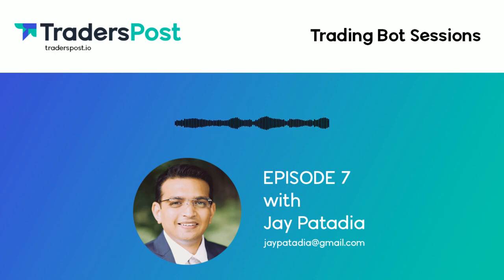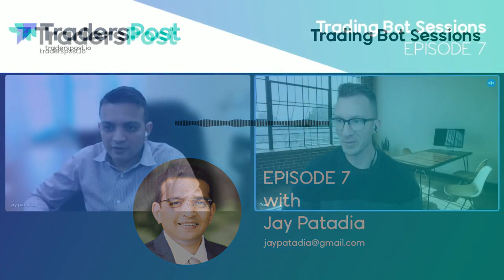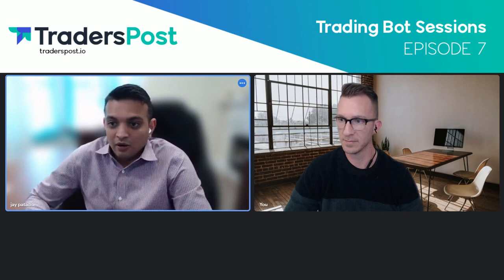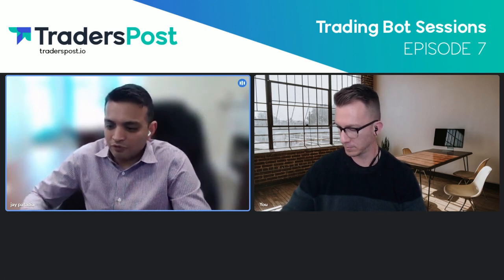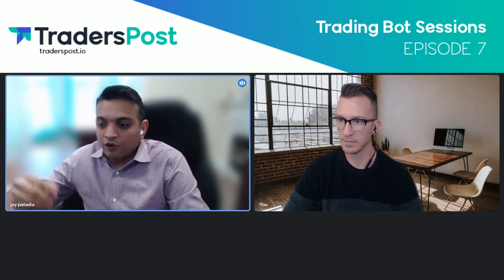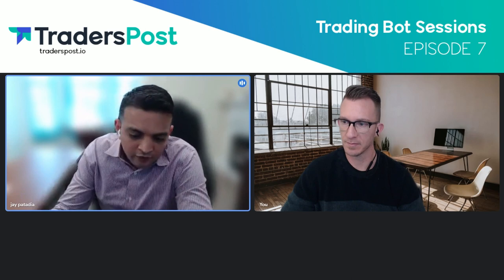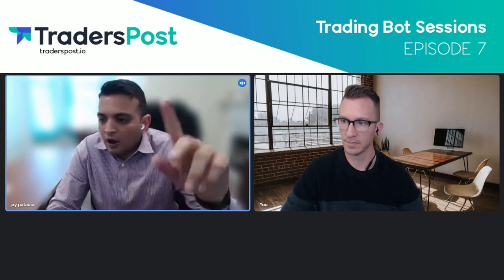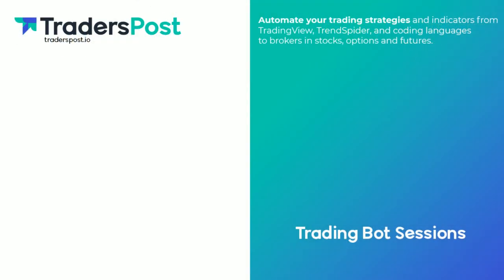Profiting from Multiple Futures Strategies with Jay Patadia - Trading Bot Sessions (EP 007)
This is episode 7 of Trading Bot Sessions where we talk with traders who have built automated trading strategies and trade everything from stocks and options to futures and crypto.

In this session, I speak with a TradersPost customer, Jay Patadia, who in 5 short months has tripled his futures account balance by running six fully automated strategies in ES and NQ futures.

Jay covers how he started manually trading futures and realized that he needed an automation solution to overcome the timing and psychological hurdles of manual trading.

We also spend some time talking about how Jay learned to develop strategies in Pine Script by working with freelancers and the process he undergoes to analyze and backtest new ideas before putting them live.

00:00:00 Intro
00:00:54 Jay's Background and Intro to Futures
00:02:32 Overcoming the Psychological Hurdles
00:03:02 Automating with TradersPost
00:04:09 Managing Six Automated Strategies by Combining Indicators
00:06:00 Using TradersPost Trailing Stops To Solve Early Setbacks
00:07:16 Separating Accounts to Run Multiple Strategies
00:08:10 Analyzing Actual Performance to TradingView Backtests
00:09:16 The Stop Loss Alpha Trend Strategy
00:10:25 Hiring Pine Script Developers to Build Strategies
00:14:30 3x Returns in 5 Months
00:14:52 Smoothing Equity Curve with Multiple Strategies
00:16:19 Sticking with ES and NQ
00:17:06 2023 Goals and Working on a Hedged Event Trade
00:19:56 Advice to Beginner Algo Traders
00:20:52 Courses on Technical Analysis
00:21:59 Finding Jay Online